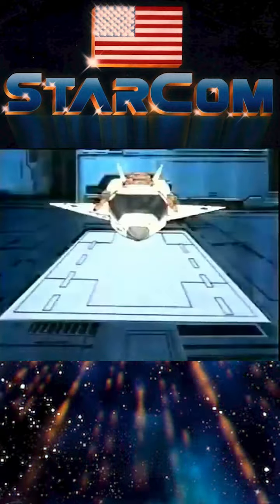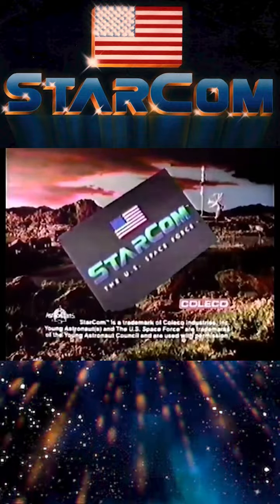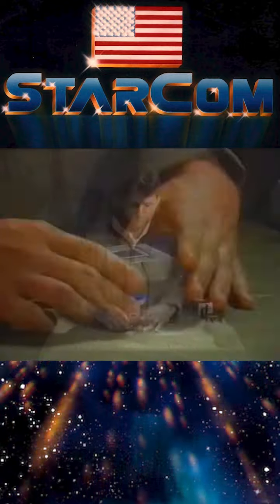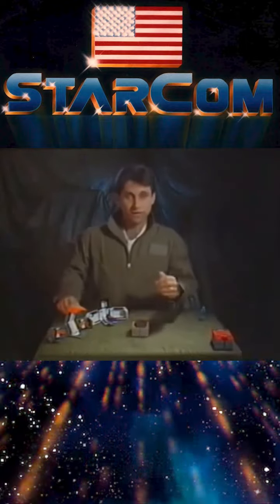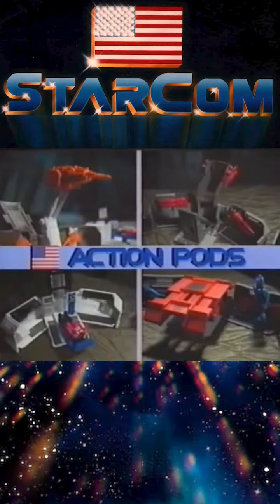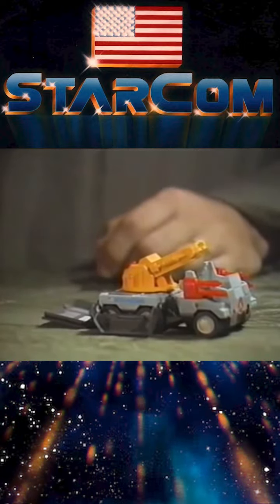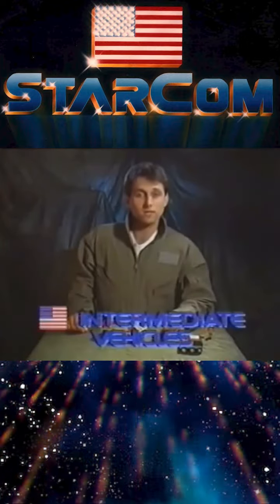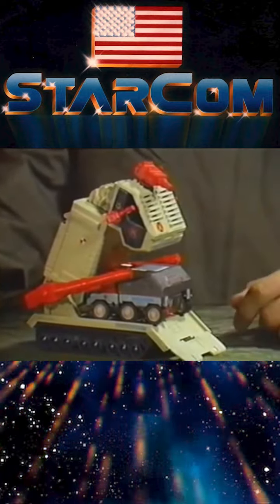Starcom Cartoon Intro and Toy Commercials with Toy Fair footage